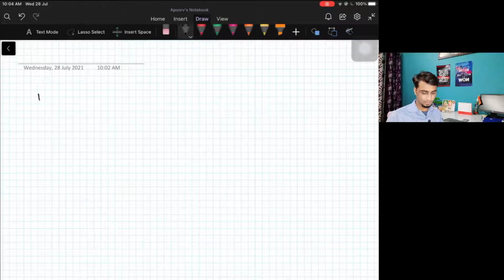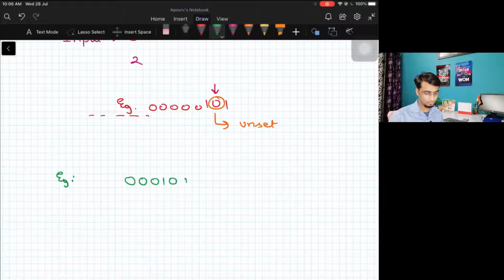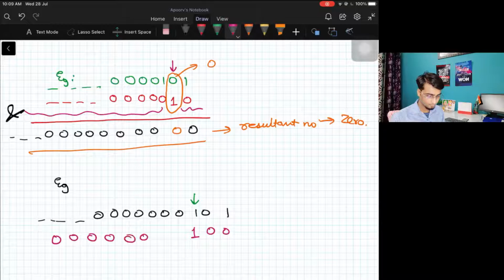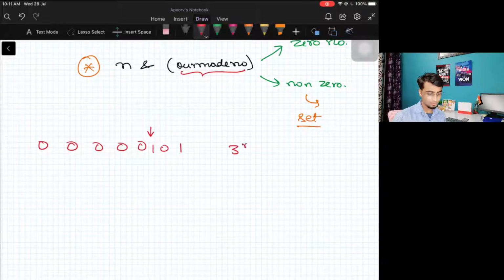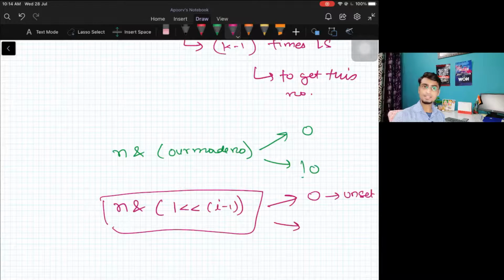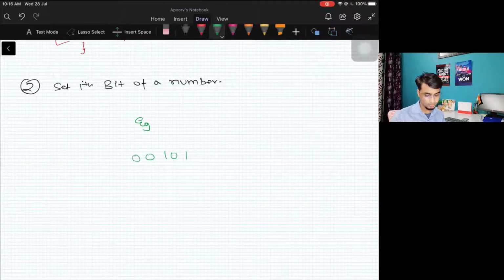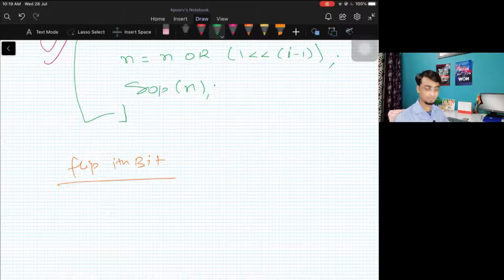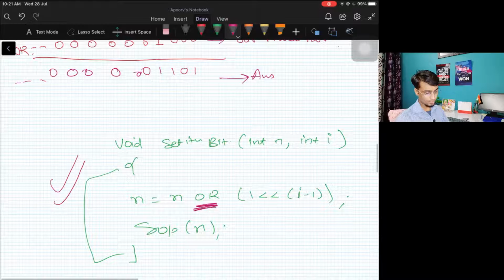Check / Set / Flip kth Bit of a number | Bit Manipulation series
Hey Guys,

In this video we see 3 problems.

1. Check whether the ith bit of a number is set or not.
2. Set ith bit of a number
3. Flip ith bit of a number

Thanks